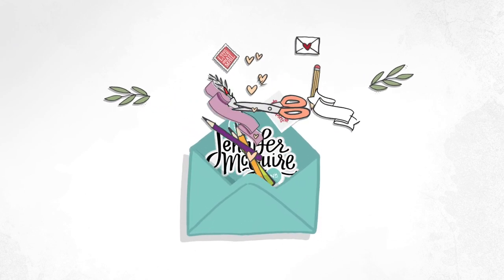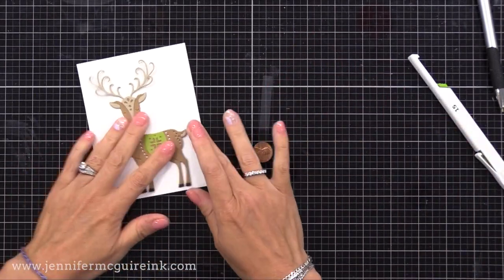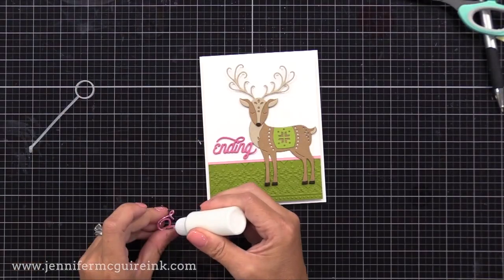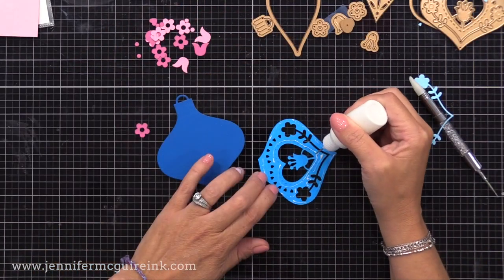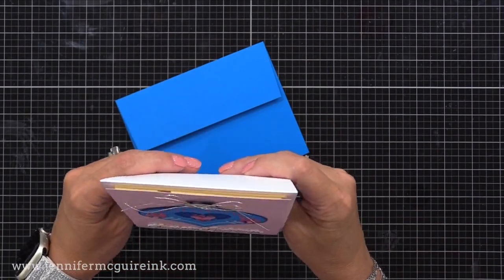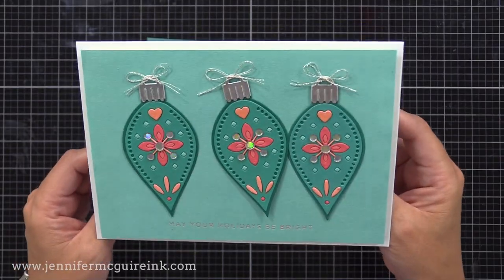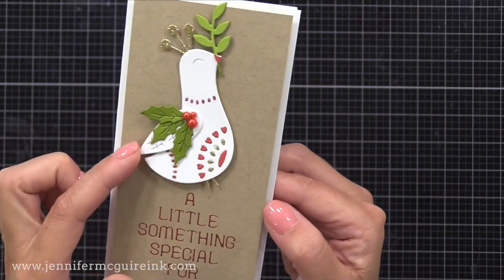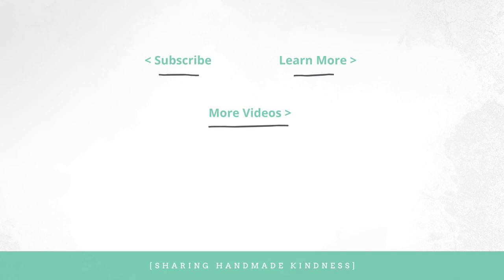Cards With Simple Movement!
How to create movement on handmade cards.

SUPPLIES

• 3M Foam Tape

• Penblade Crafty Knives

Thank you for your support of my videos! I work diligently to bring you the best information I can. All products were personally purchased... except most of the Spellbinders products which were provided/sponsored by the company with no expectation. (Head here for more details video was not paid and I did it only because I liked the product. The information provided in this video is based on my own personal experience. I am not an expert nor do I work for these companies. I just am sharing what *I* like.

FIND ME